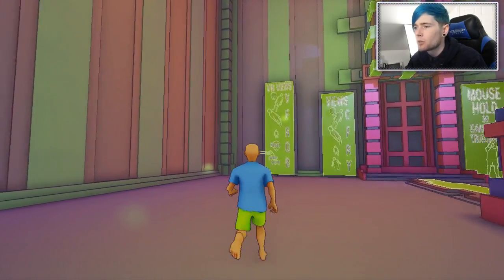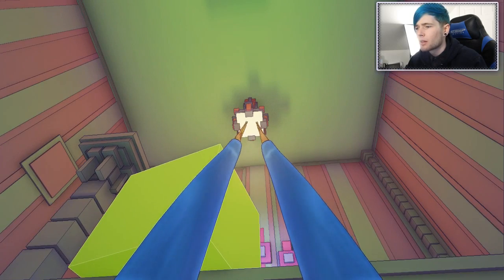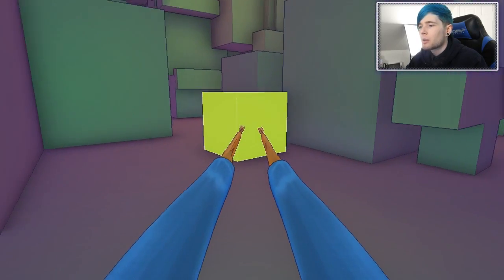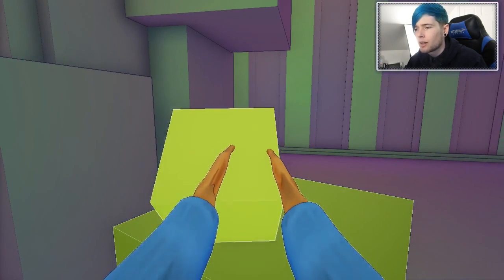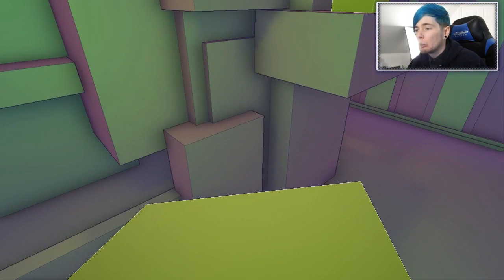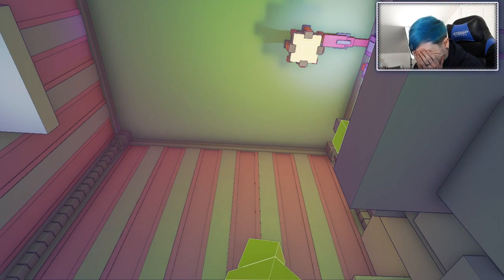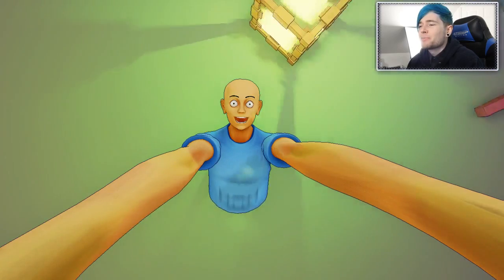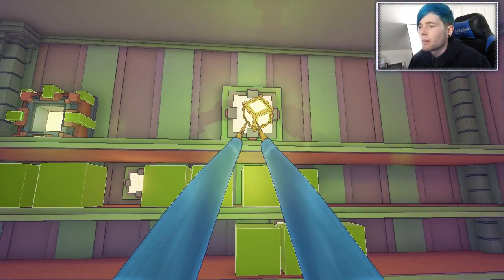THE GREATEST SELFIE EVER!! | Forklift Man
Today, we are playing a super weird game called FORKLIFT MAN!! This extremely special man has the ability to stretch his arms and legs to however long he likes!!

► Merchandise!